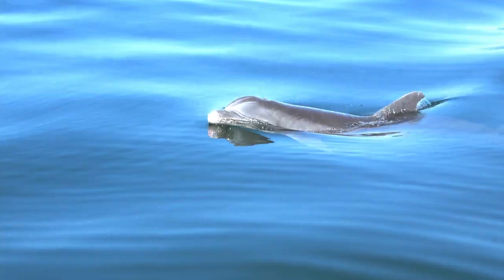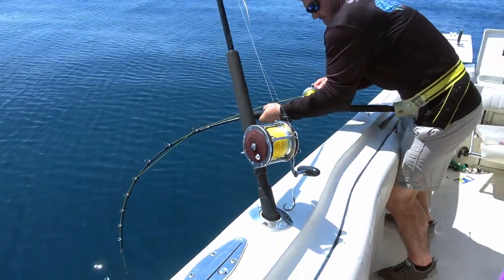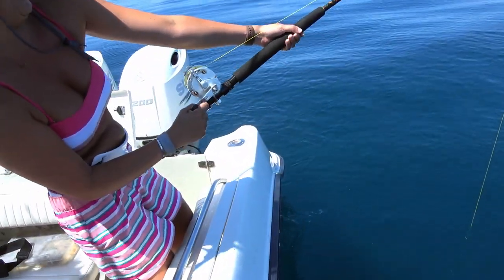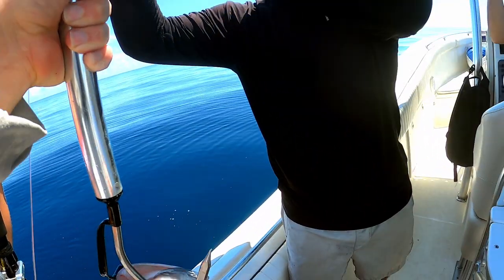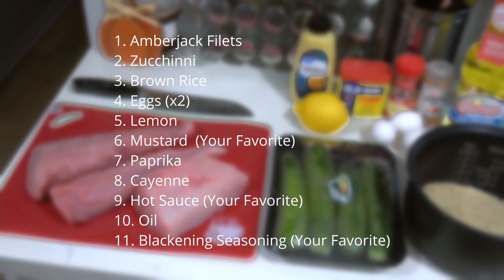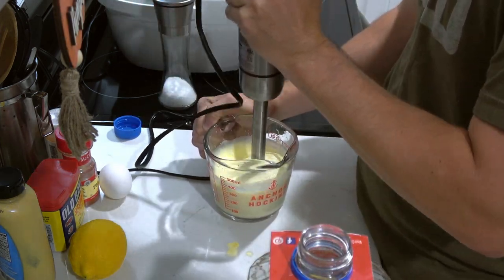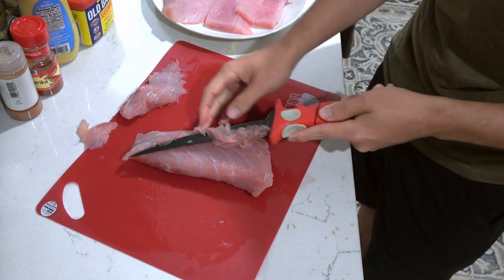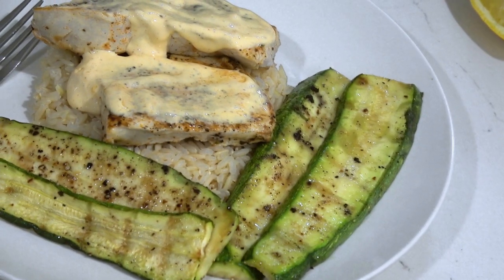Best Homemade Remoulade and Blackened Amberjack Recipe